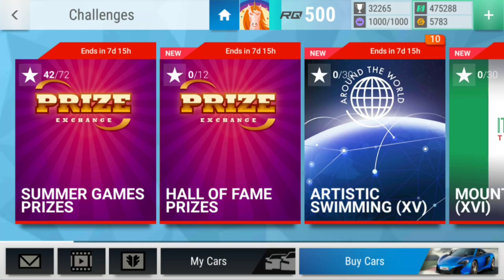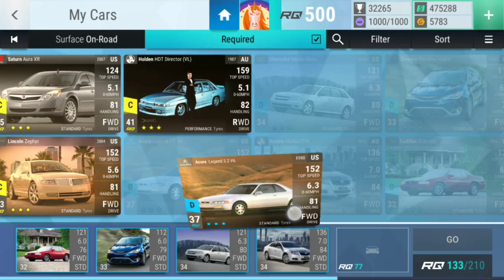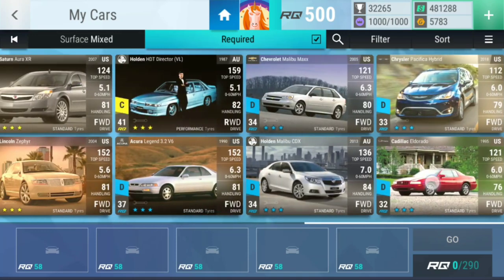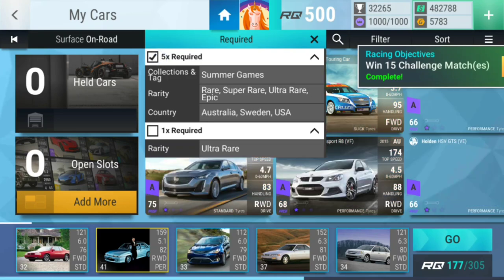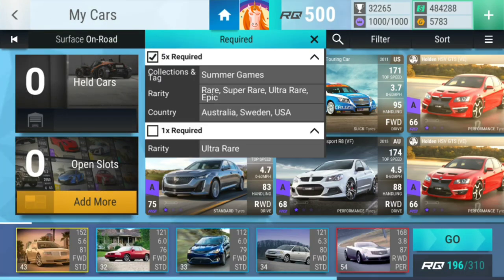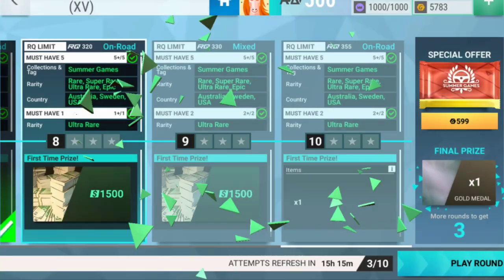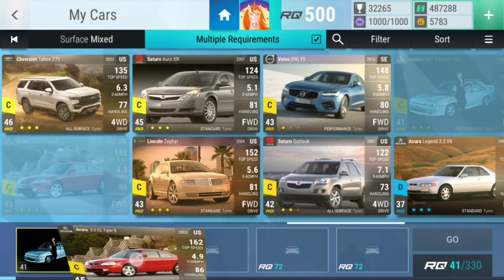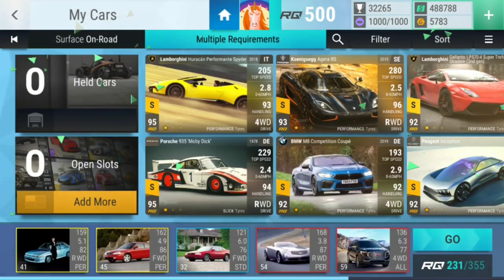Top Drives Summer Games: Artistic Swimming (XV)